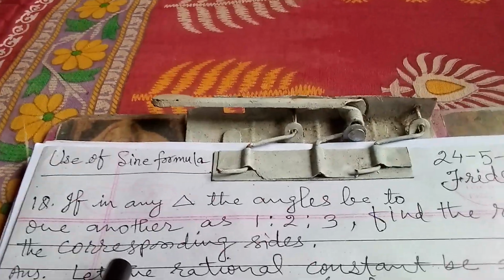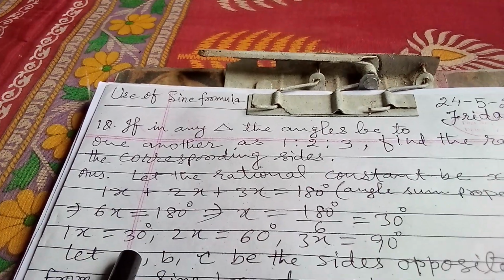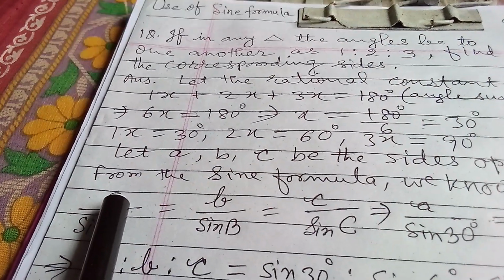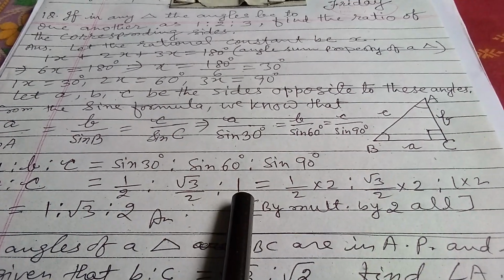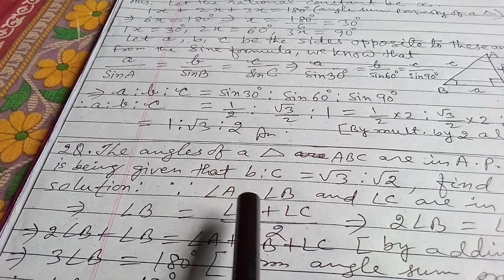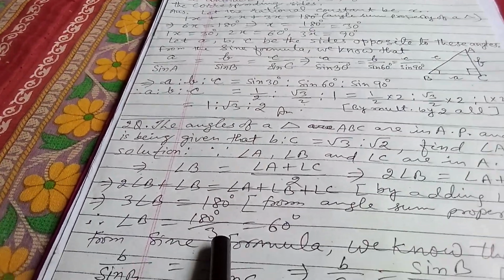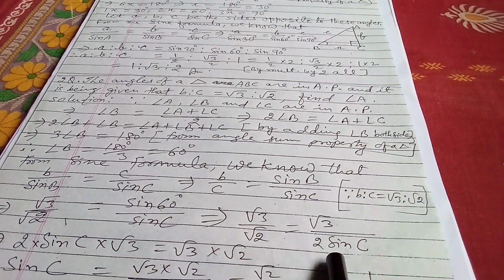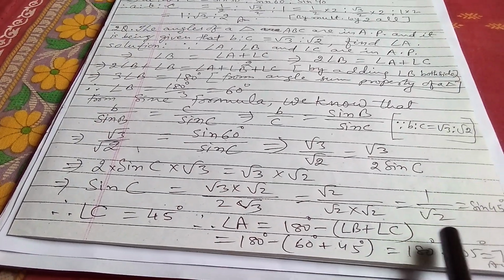Sine Formula's sum